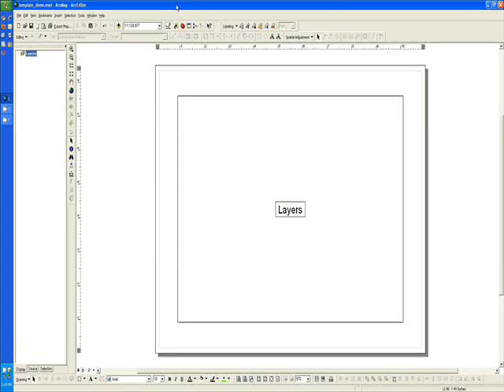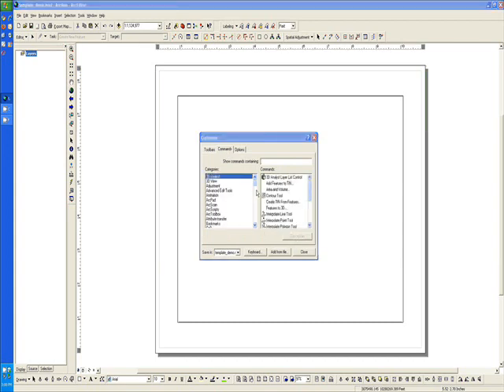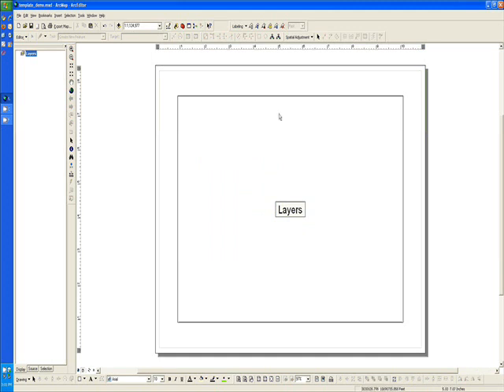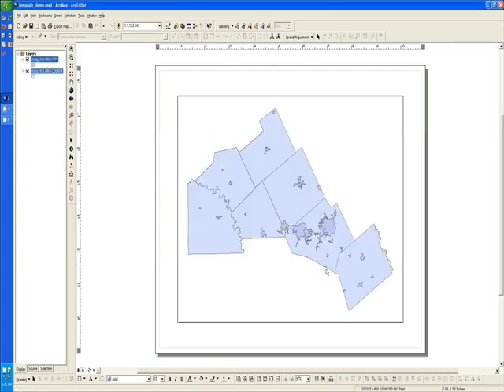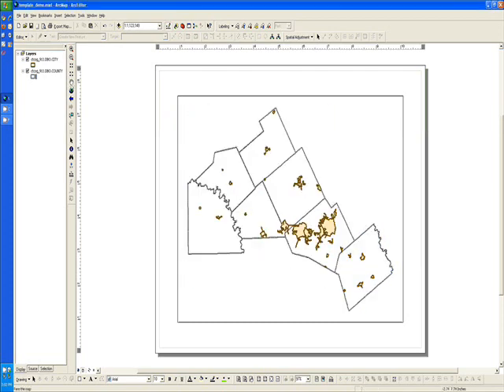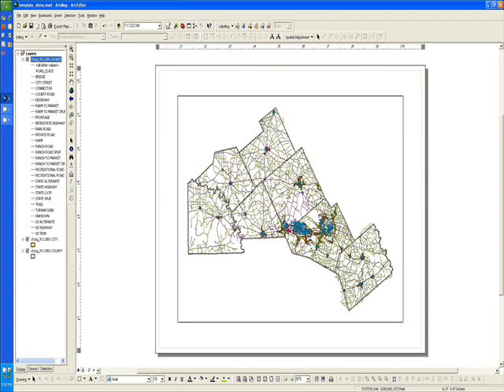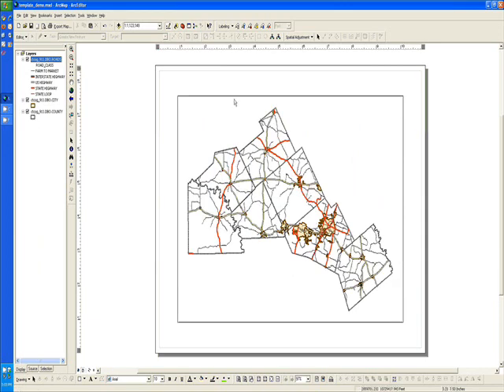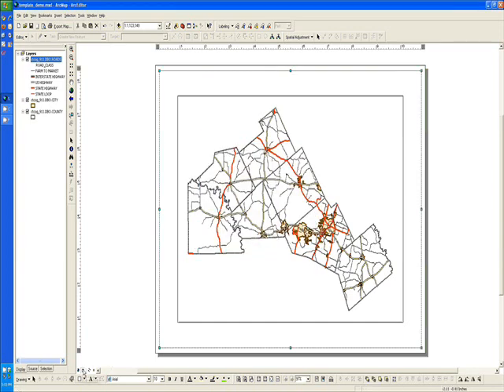Using Basemaps and Templates, Part 1 of 4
Best viewed in full-screen mode, created using CamStudio 2.6 beta.